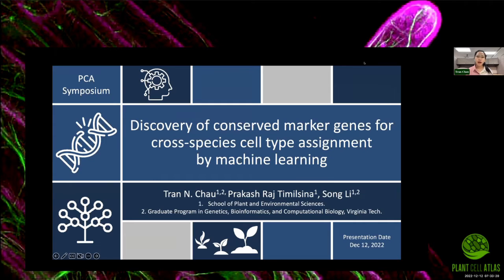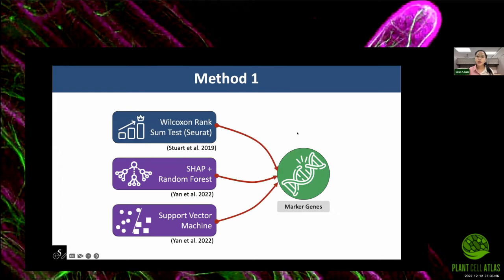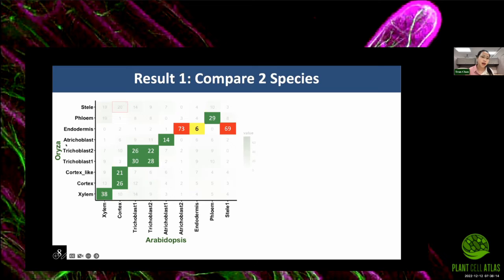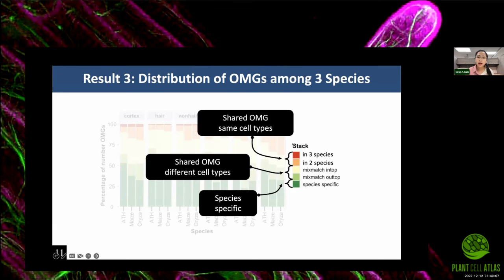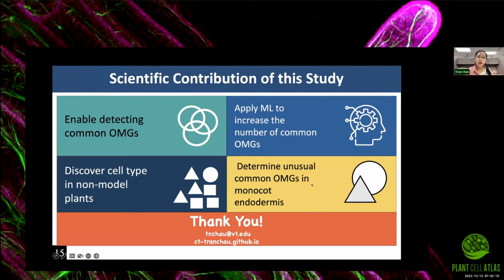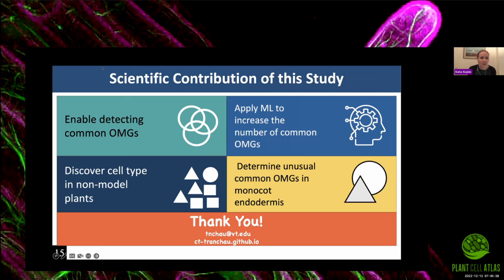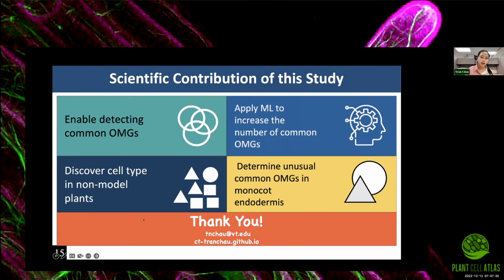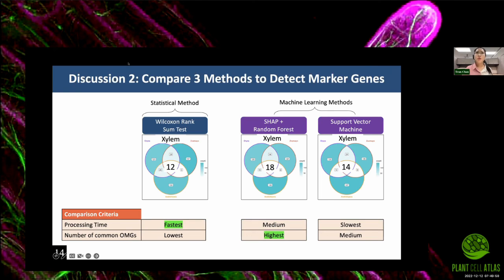2nd PCA Symposium - Tran Chau (Virginia Polytechnic Institute, USA)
Talk Title: Discovery of conserved marker genes for cross-species cell type assignment by machine learning

Moderator: Dr. Kaisa Kajala (Utrecht University, The Netherlands)